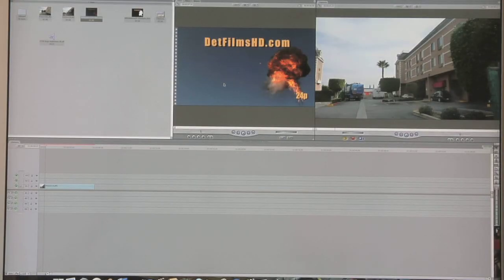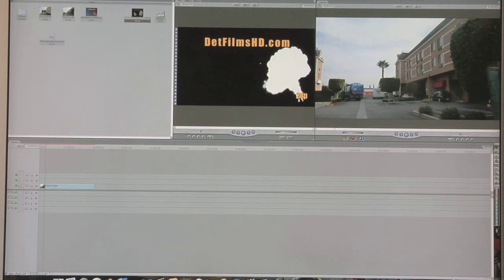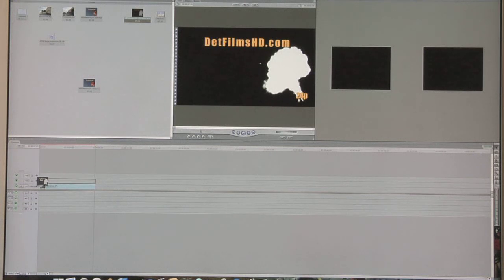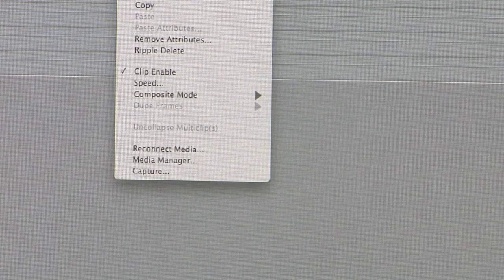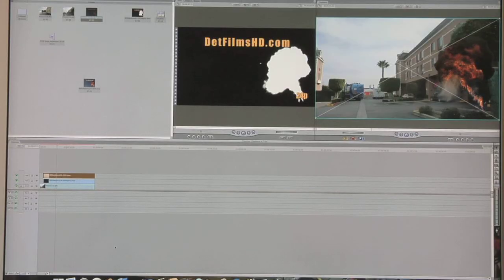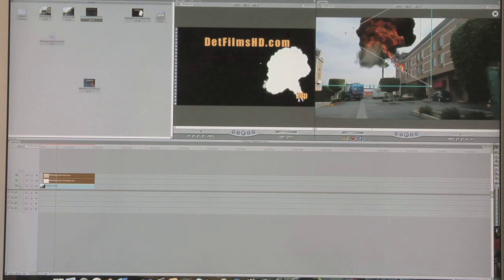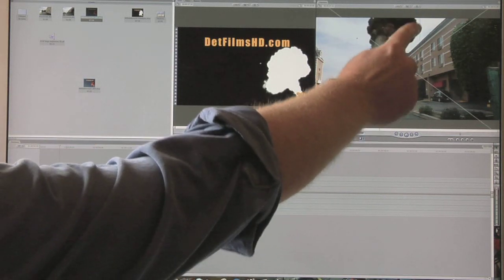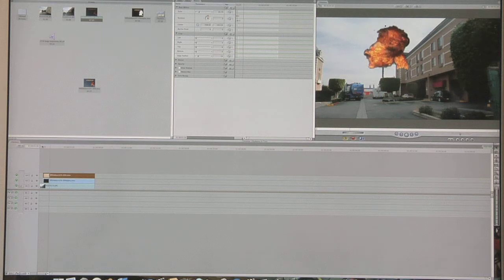AlphaTutorial.mov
A tutorial for using the alpha layers included with the new Sidebursts footage